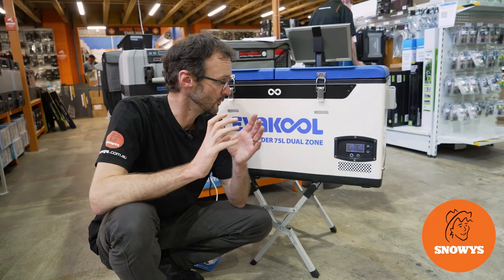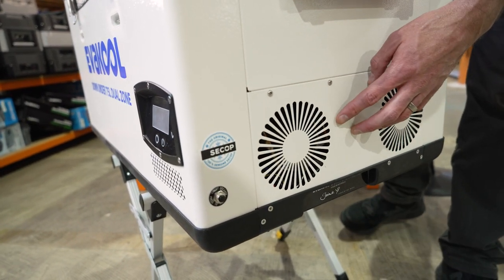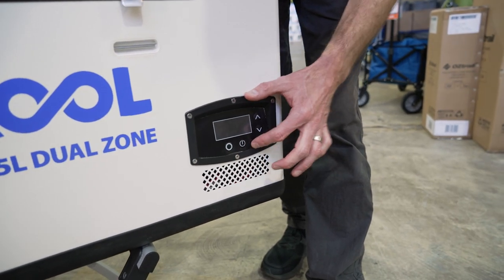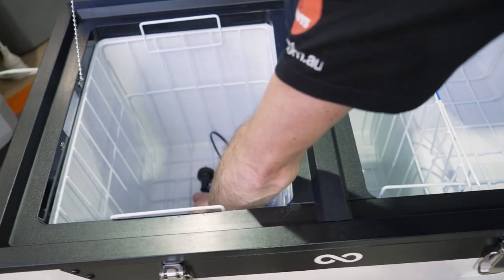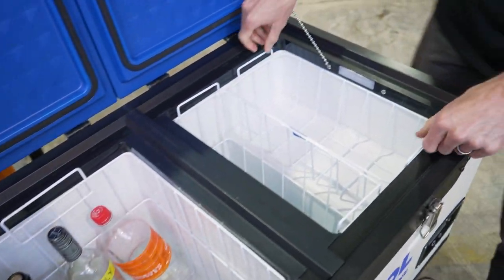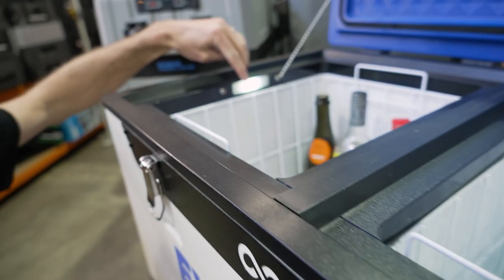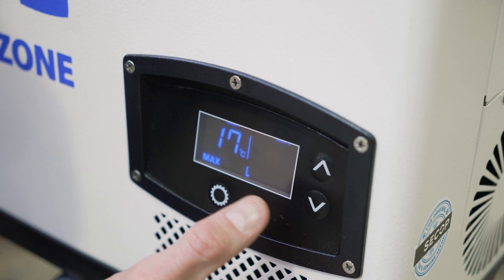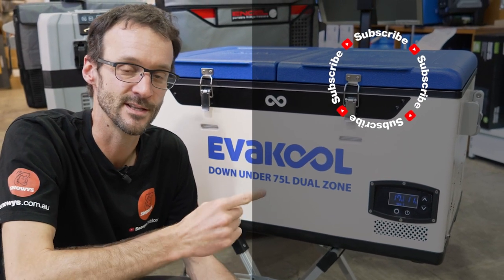Evakool Down Under 75L Dual Zone Fridge Freezer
Made in Australia to be used in our harsh conditions, the Down Under 75L Dual Zone Fridge Freezer from Evakool will keep your food and bevvies fresh off the grid.

This dual zone cooling system uses a Secop compressor and a highly efficient roll bond evaporator. It’s made tough, with a metal cabinet for durability and a white powder-coated finish to ensure it holds up outdoors. The roto-molded lids seal closed with heavy-duty metal latches, and each zone can be operated independently for efficiency. The handles are spring-loaded and there are built-in tie-down points are integrated into the cabinet for security. It also features an Anderson-style connection so you can power it up with a simple plug and play, with a 12V/24V slimline power adaptor included.

In this video, our gear expert Ben talks you through all the features of the Down Under 75L Dual Zone Fridge Freezer from Evakool.

He starts out with the weight, dimensions, and materials, then moves on to the external and internal features. Then he guides you through the dimensions of the inner compartments, demonstrates what will fit inside, and then finishes with plugging it in to show you how to use the control panel.

0:00 – Intro
0:19 – Weight, dimensions & materials
1:08 – External features
2:48 – Internal features
3:17 – Compartment dimensions
4:33 – What fits inside
5:58 – Plugging it in
6:27 – How to use the control panel